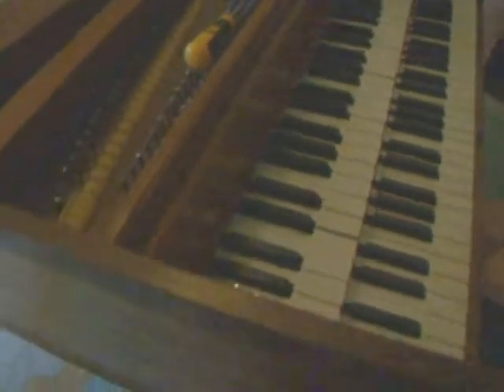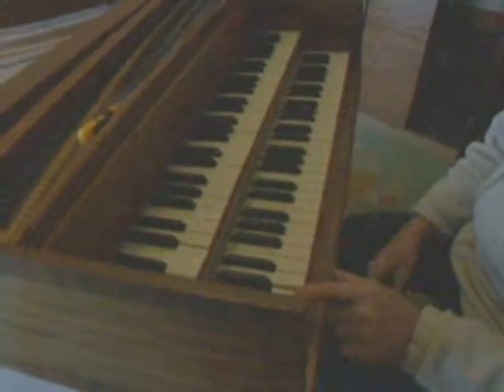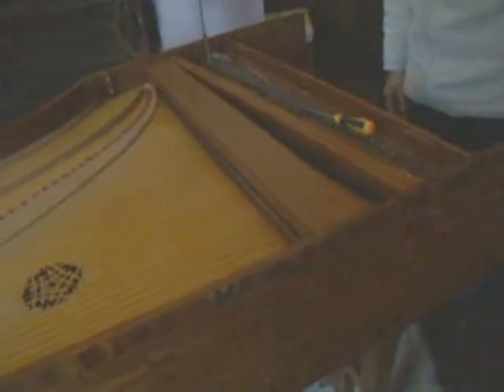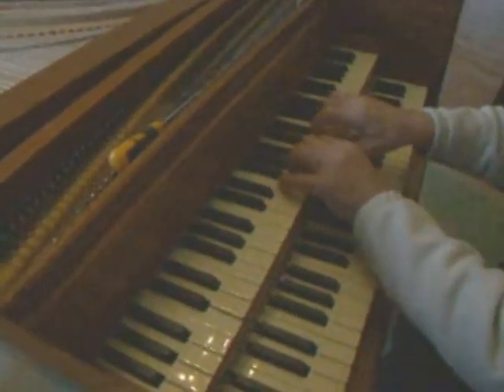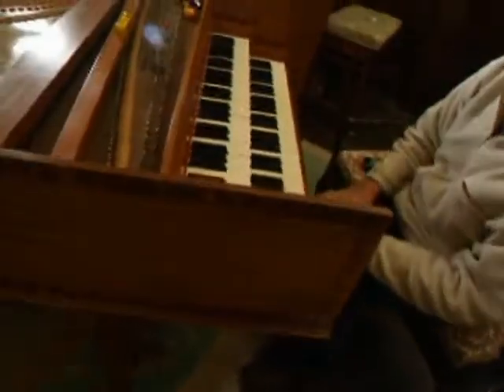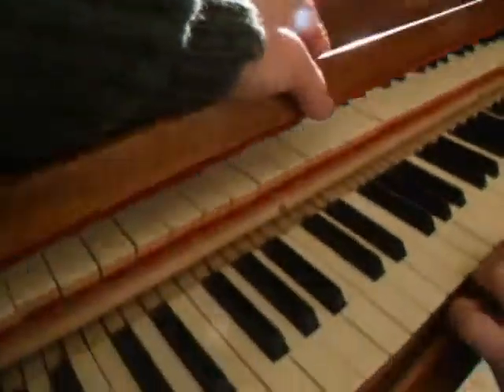Taking a hammer to the Clayton and Garrett harpsichord repair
Finally finished the restoration of this wonderful instrument. We celebrated by taking a hammer to it.